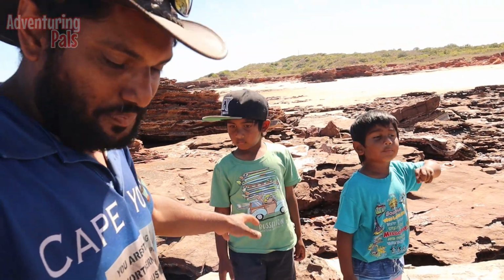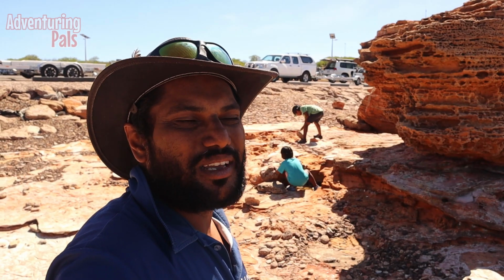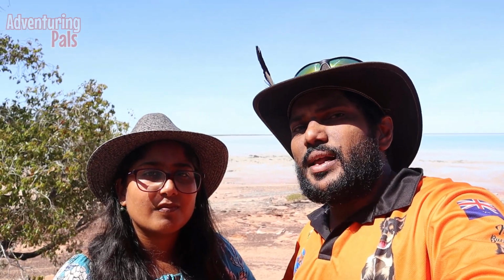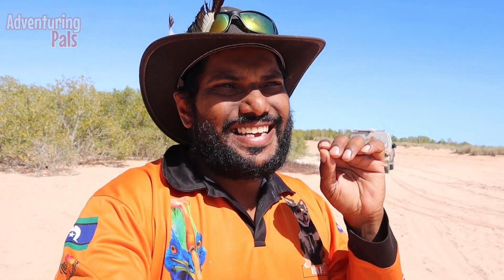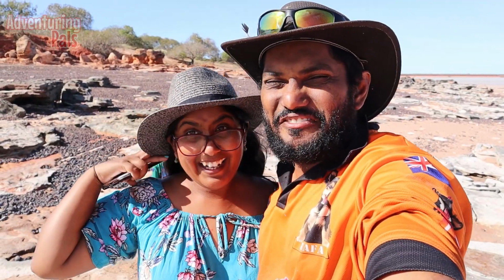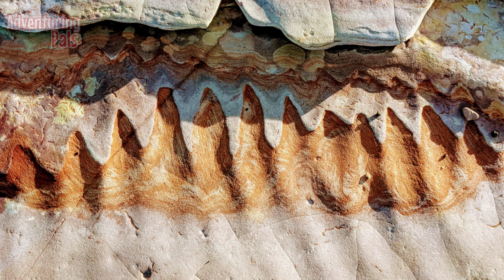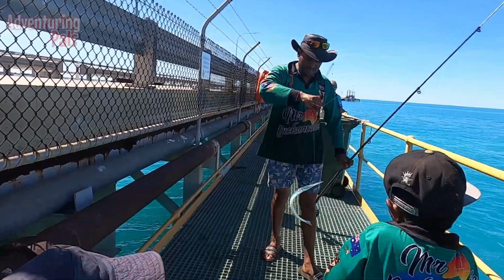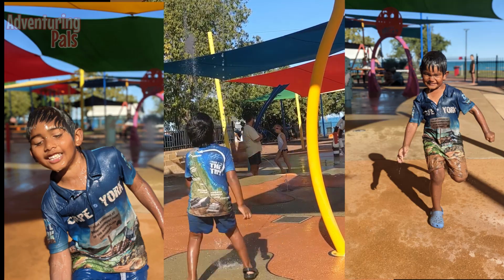Awesome things to do in Broome Western Australia. Caravanning around Australia.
Scroll down for chapter selection.

Check out this video to see some awesome things we did in Broome Western Australia on our big lap caravanning around Australia. This is family caravan life at its best!!
Broome is located in the stunning Kimberly region of Western Australia and its a beautiful family friendly town with loads to offer for everyone.
From some pretty extreme experiences like a trip to the horizontal water falls, which we didn't get to do our selves but a lot of people rate it very highly, to some awesomely chilled out experiences like a camel back ride along the stunning Cable Beach at sunset.
We had a blast doing what we usually do, trying our luck at the local fishing and crabbing, indulging at the local markets, checking out the local scenery with its breath taking landscapes and colours and getting involved with some local tours including a visit to the Malcolm Douglas Crocodile Park, witch was a very exciting afternoon out for the whole family, and we even took part in a very memorable tour with Mabu Buru Broome Aboriginal Tours.
We explored places like Roebuck Bay and Gantheaume Point where we found actual fossilised dinosaur footprints right on the beaches, and experienced some of the best sunsets we have encountered as well as the famed stair case to the moon phenomenon.
At coconut wells we found some amazing pools left over by the reseeding tide that would be fantastic for a  cooling dip or just to explore and find some amazing life forms getting about amongst it.
Broome is a must visit for any and everyone making there way around Australia and we very much look forward to getting back there one day in the future.

Chapters
00:00 Intro, Broome Western Australia
00:27 Dinosaur footprints at Entrance Point Broome
3:23 Malcolm Douglas Crocodile Park
4:37 Broome Bird Observatory
7:32 Crabbing and Fishing at Crab Creek and Roebuck Bay
9:52 Dinosaur footprints at Roebuck Bay Broome
12:07 Coconut Wells near Broome Western Australia
13:46 Fishing at Broome Port Jetty
14:55 Gantheaume Point Sunset
15:24 Camels on Cable beach at Sunset
15:45 Staircase to the moon at Town Beach Broome
18:48 The wrap up.